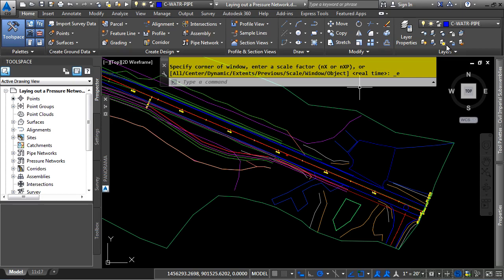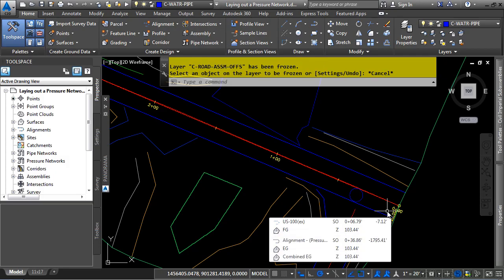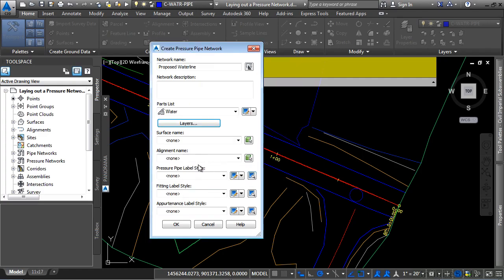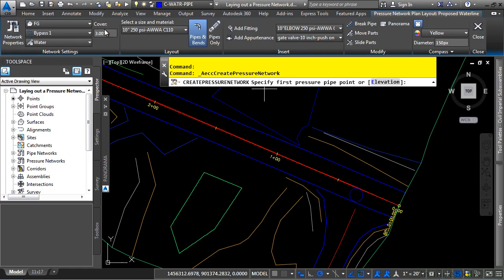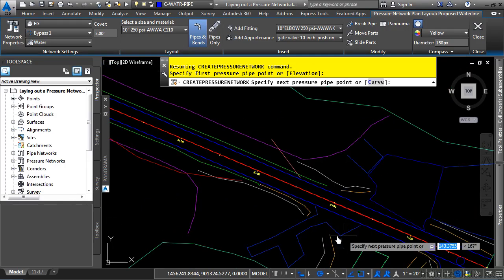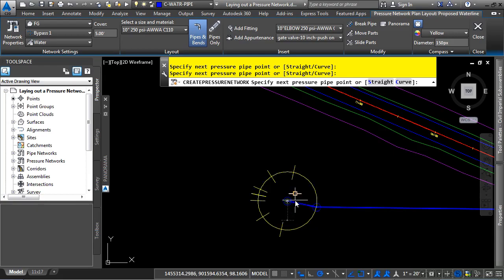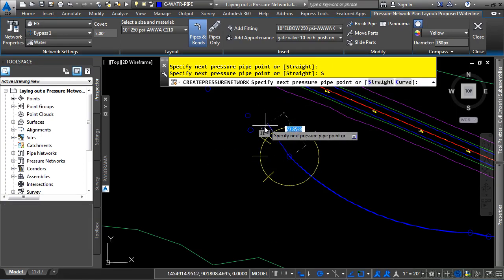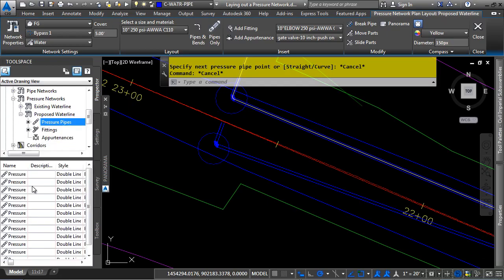17 04 Laying Out A Pressure Pipe Network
civil3d 3d,autocad,Road Design,Grading,Pipe Netowrk,Surface,Profile,Plan & Profile,Cross Section,Parcels,Cut & Fill,Quantity Takeoff